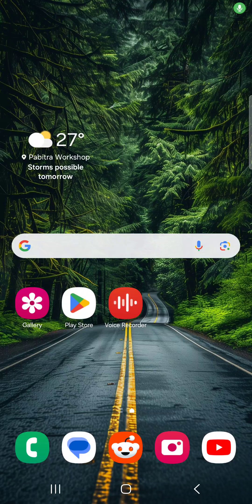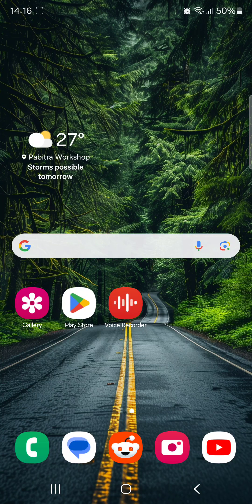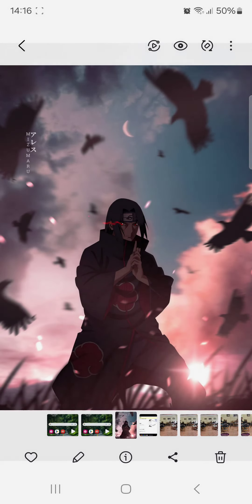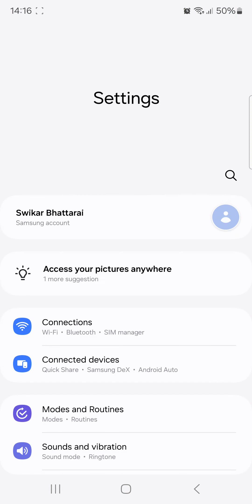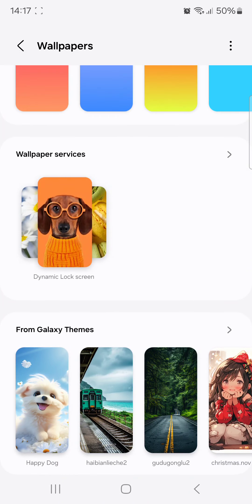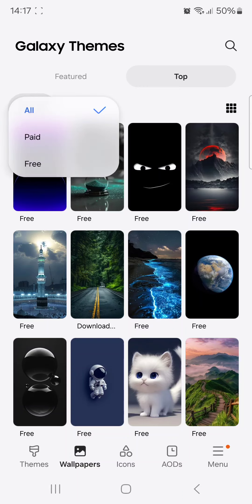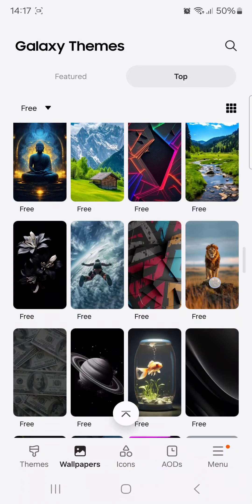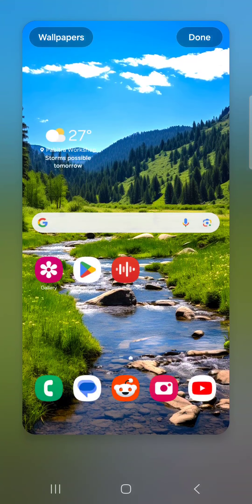How do you change the wallpaper on your phone?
फोनको वालपेपर कसरी चेन्ज गर्ने ?